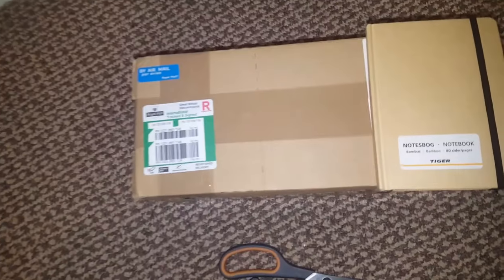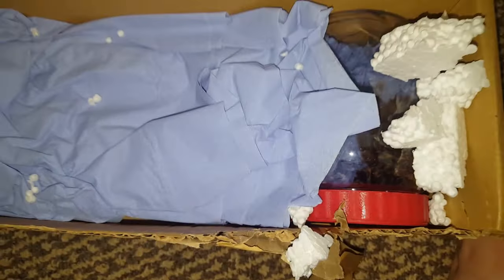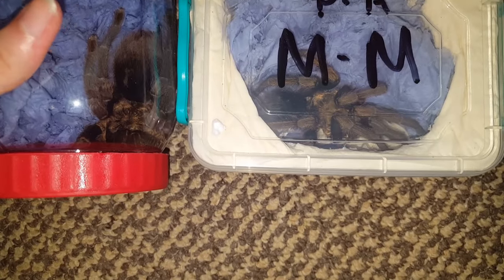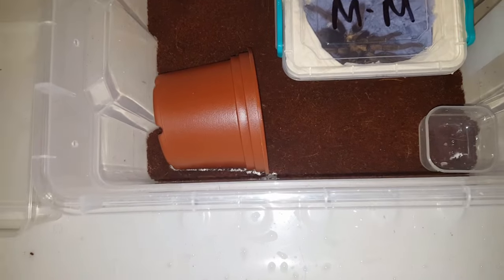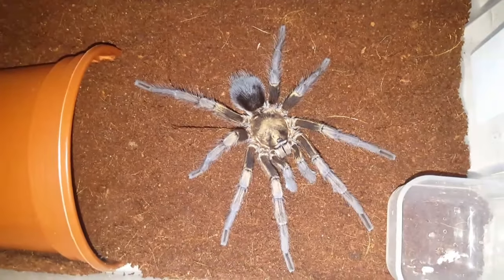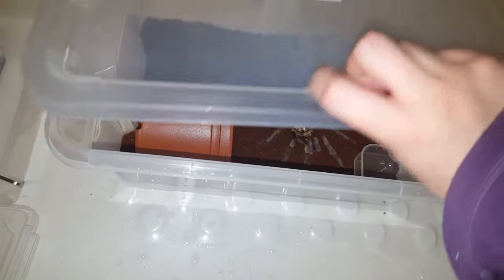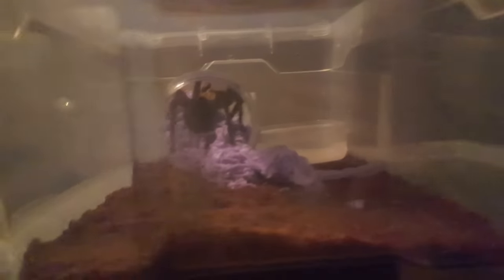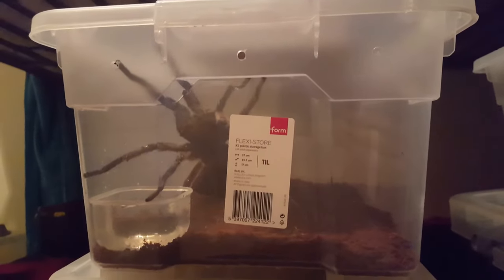Tarantula Unboxing September 2016🕷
If anybody has any video ideas I'd love to hear them. As I said I will be atleast rehousing the female into a better enclosure in the near future.